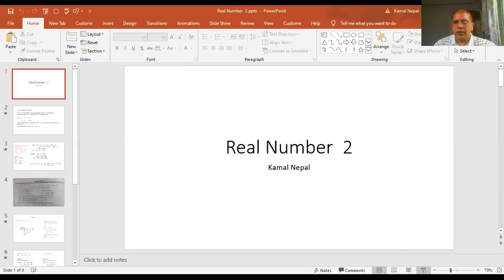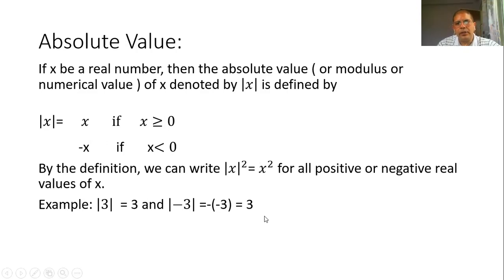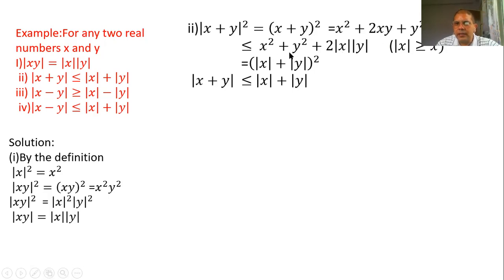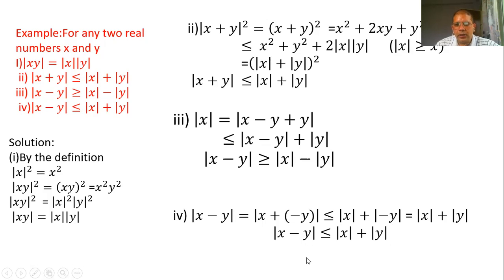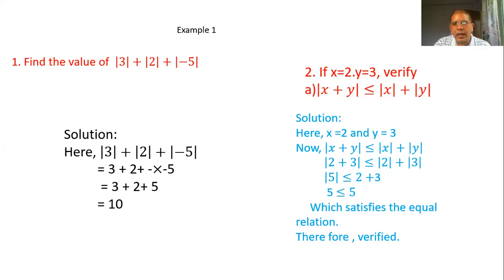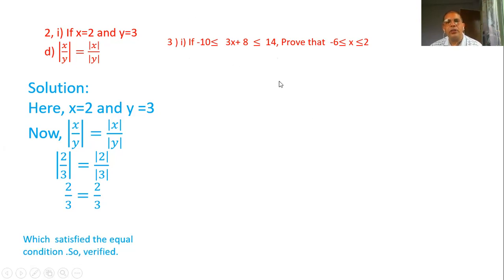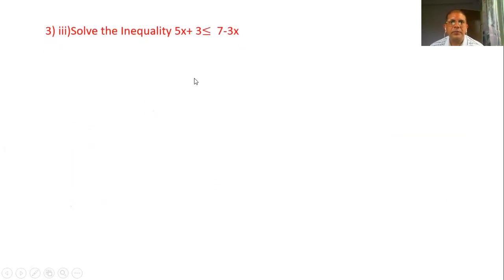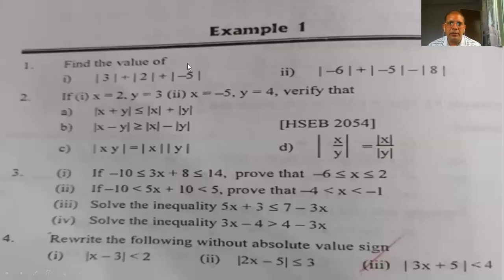Real Number 2